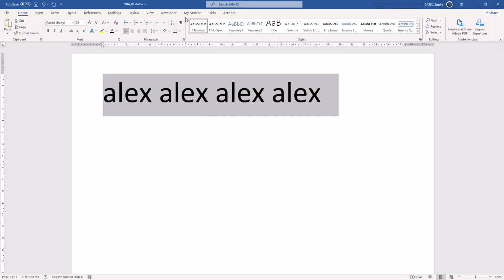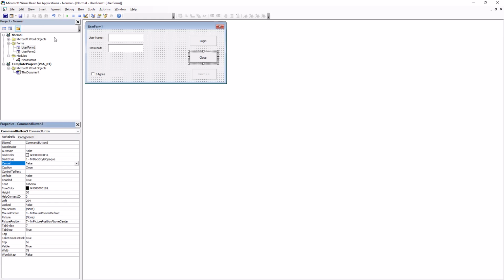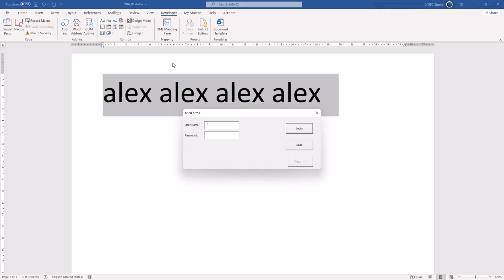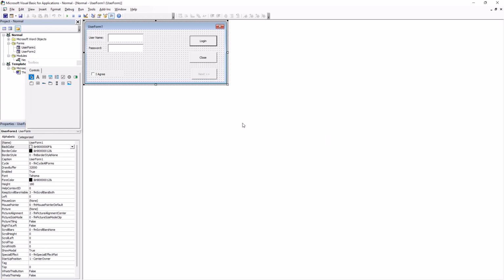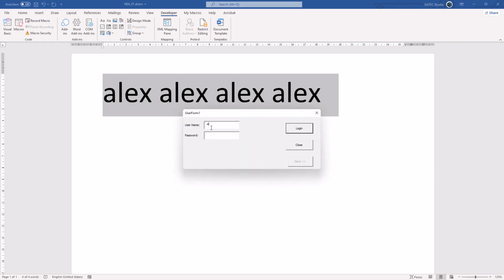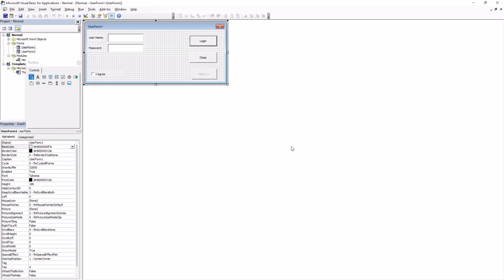#197 - VBA: Practice part 7 (Cancel Button) in Microsoft Word